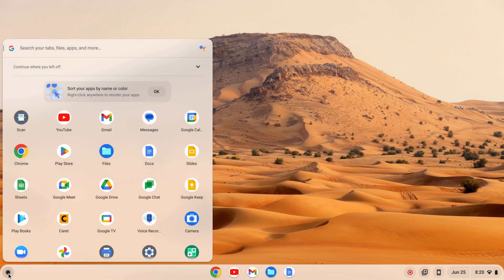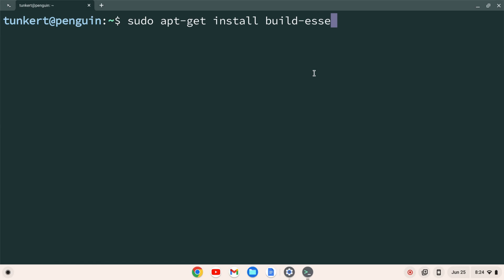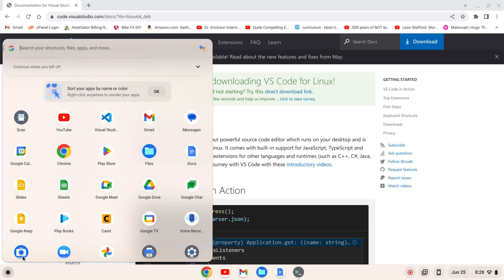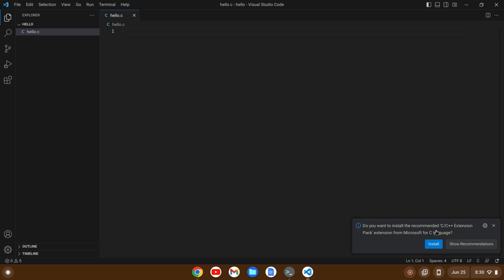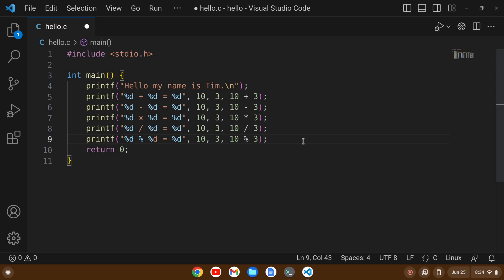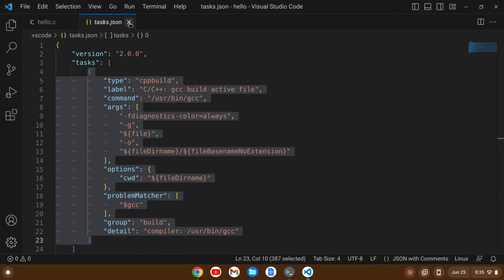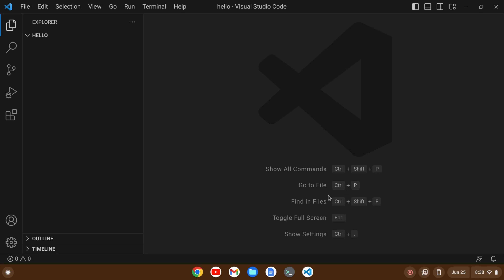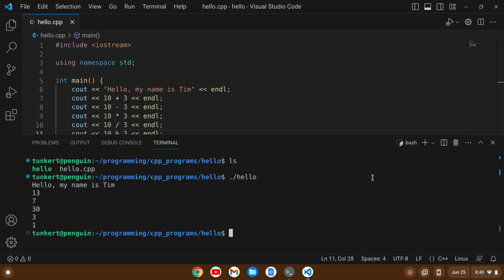How to Setup a Chromebook for C/C++ with VS Code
In this video, I show you how to setup a Chromebook for programming in C/C++ using VS Code. I show you how to create a tasks.json file and then how to build and run the C programs. You'll learn how to install the necessary compilers and debugger so that you can run C and C++ programs from your Chromebook.